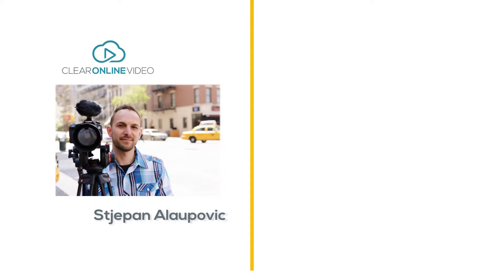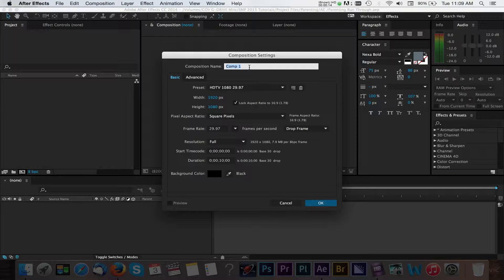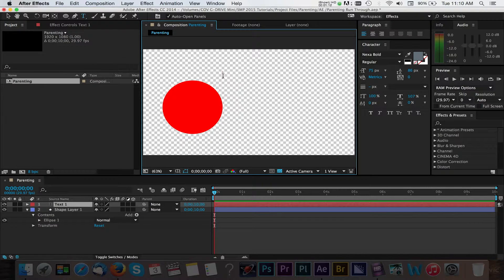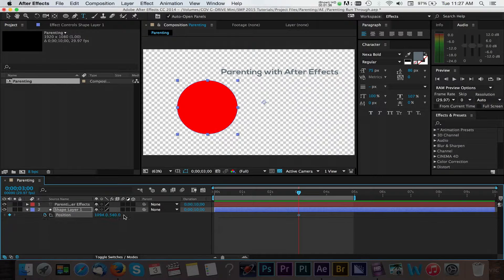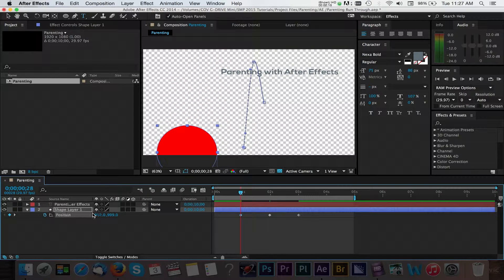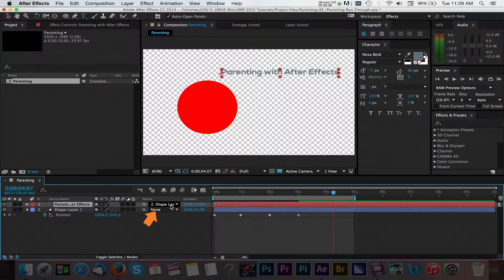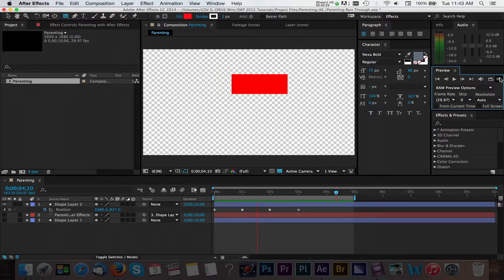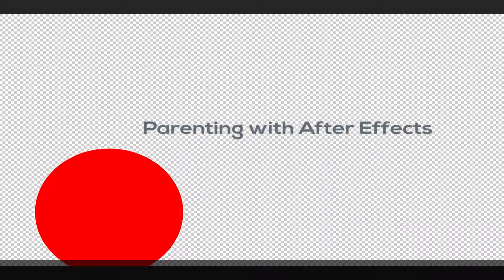Tutorial: Parenting with Adobe After Effects CC 2014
Stjepan Alaupovic of Clear Online Video demonstrates how to synchronize layer animations using parenting in Adobe After Effects CC.